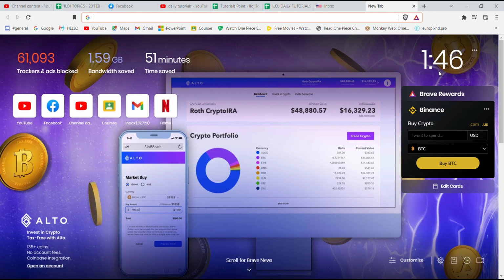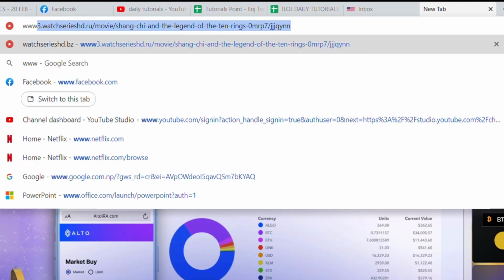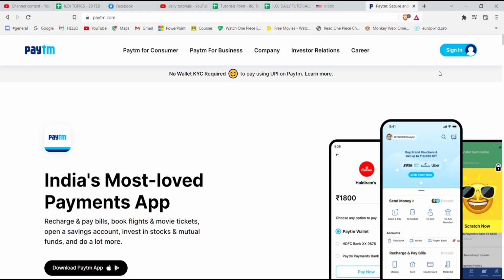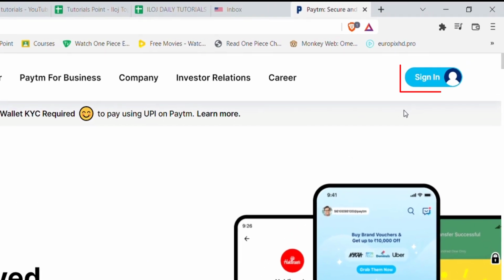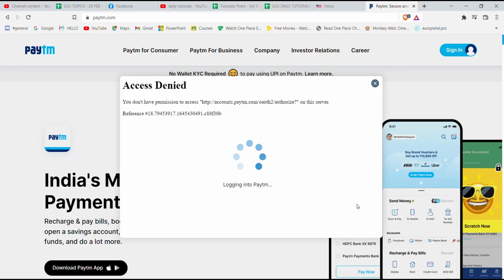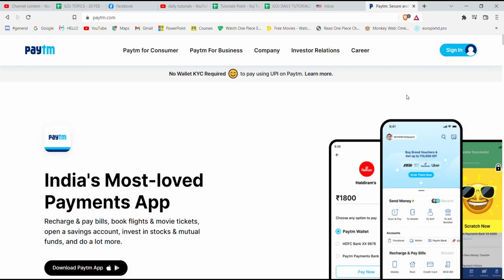How to Use Paytm on PC/ Laptop | Sign In Paytm.com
In this video I will guide you in step by step process on how to paytm wallet on your pc

STEPS REGARDING :
1. Make sure that you are connected to the internet.
2. Open up a web browser and type in "
3. Once the home page Paytm opens up on your screen , click on the login button on the top right corner of your screen.
4. A pop up will appear on your screen.
5. Fill in your phone number and click on login.
6. An OTP will be sent to your phone which you will have to fill in and then click on login again.

How to make payments on Paytm?
How do I download Paytm on Windows 10 Mobile?
Why choose Paytm postpaid?
What can I do with Paytm Karo?